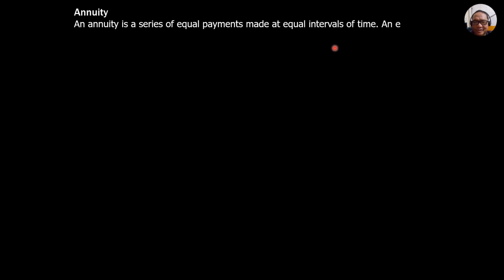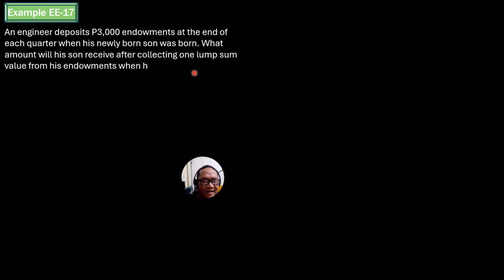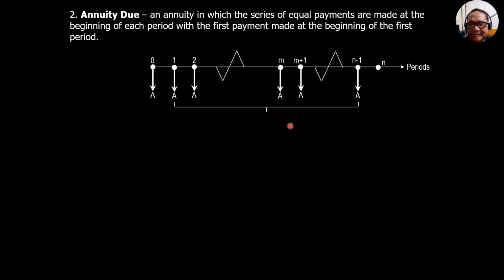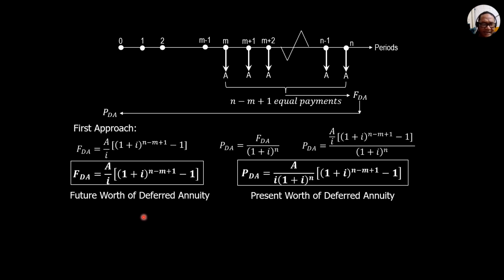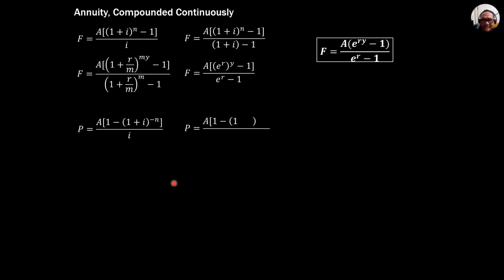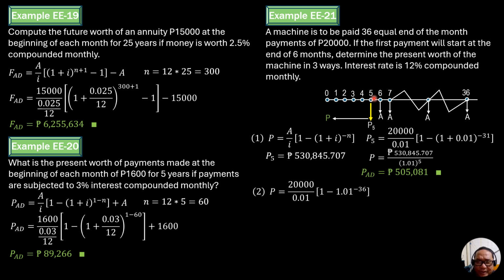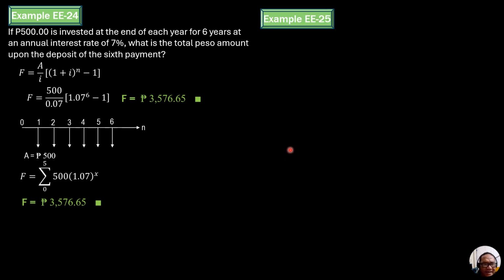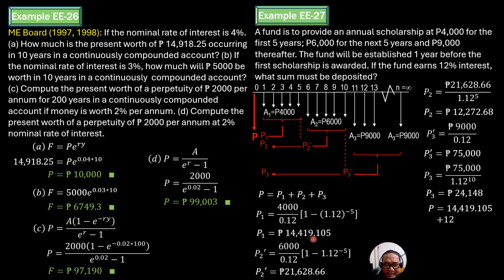ENGINEERING ECONOMY 1, Part 3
This video presents discussions of concepts and principles, defining terms, and solutions to associated sample problems, under ENGINEERING ECONOMY 1, Part 3 in the playlist ENGINEERING REVIEW MATERIALS in MATHEMATICS. My approach is for my viewers to be transformed into better engineering students and engineers, because it is better than the shortcut. To be better professionals, you should undergo processes such as learning the principles in engineering as well enhancing mathematical skills through constant practice. For those who are short-termed thinkers who want to just pass their respective licensure board exams, there are so many vloggers available out there for you to visit with.